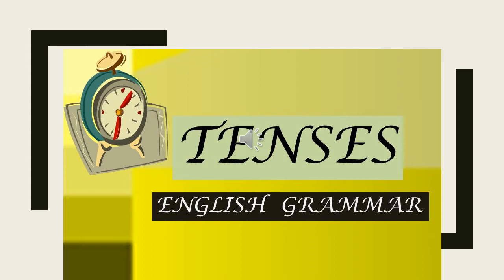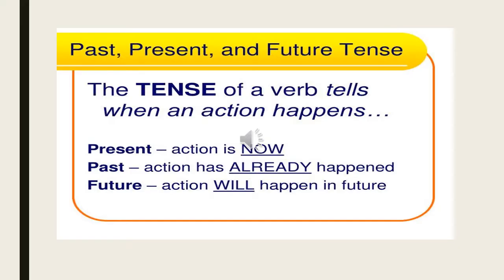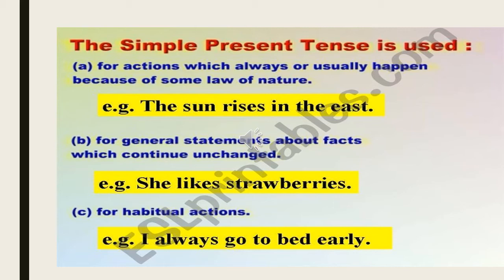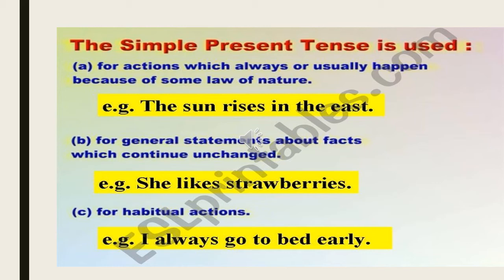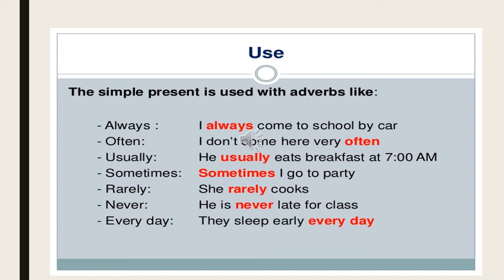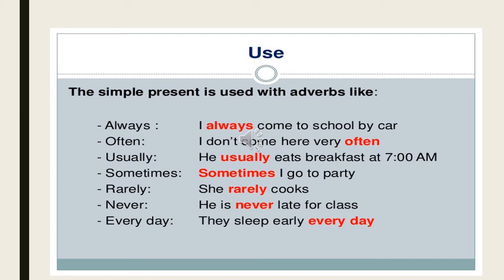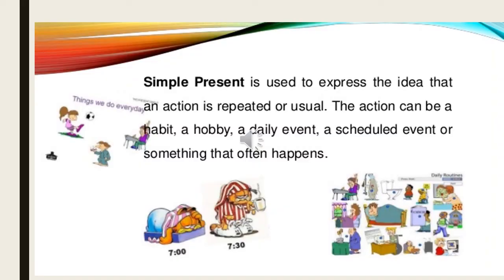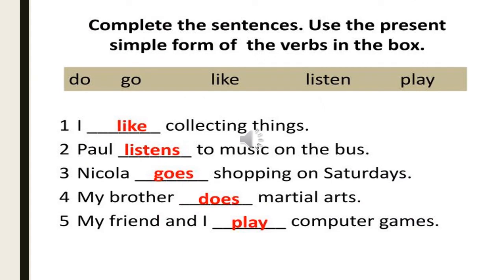Grade 6 English Language, Tenses 1